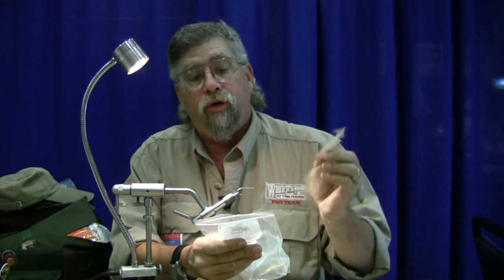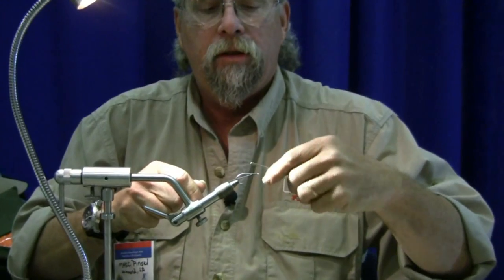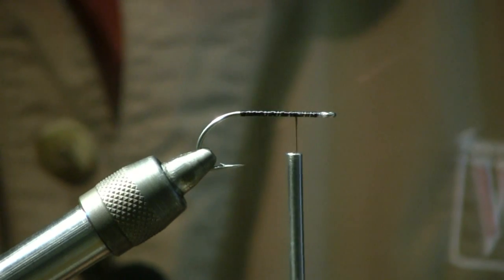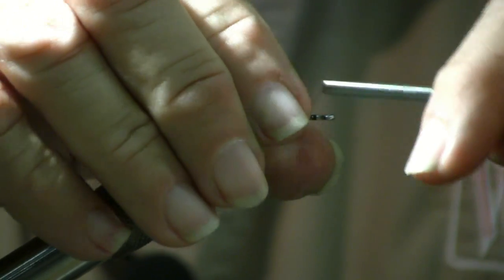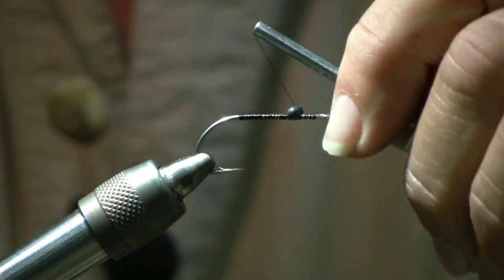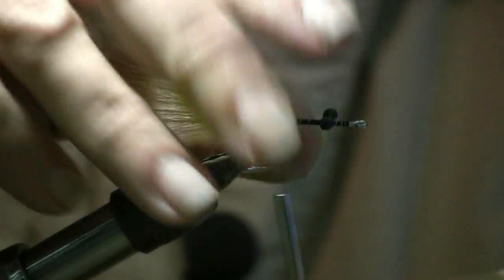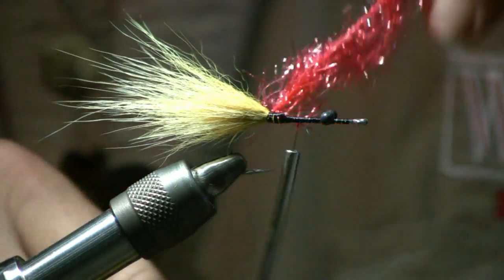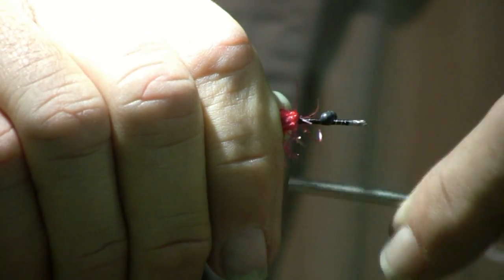Tying the Tan Destroyer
Marc Pinsel demonstrates tying the Tan Destroyer, a great redfish fly developed by Don Reed of Saltwater FlyTyer

Filmed at the 2010 FFF Gulf Coast Conclave in New Braunfels, TX.